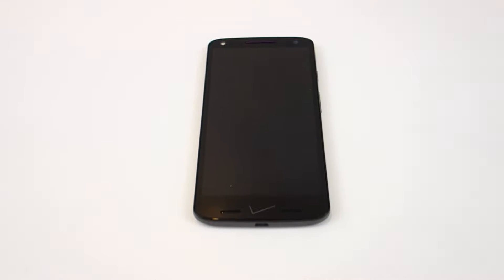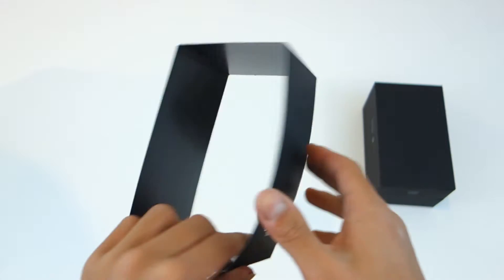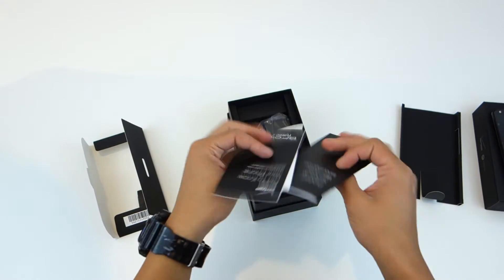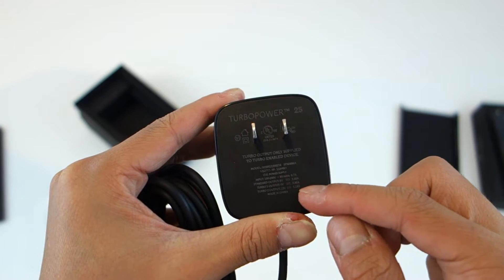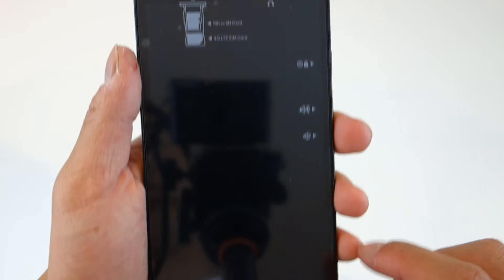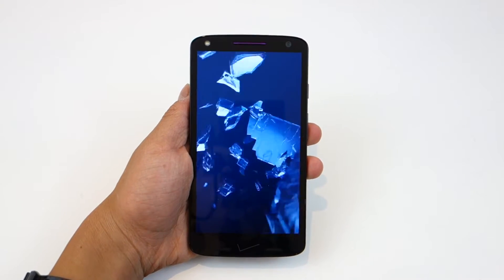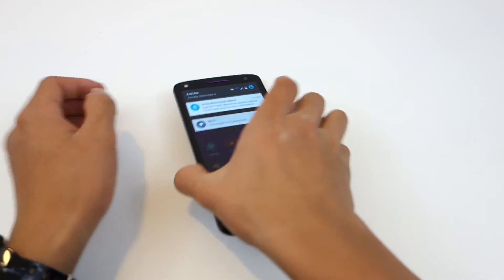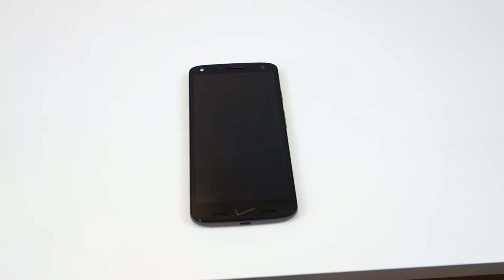Droid Turbo 2 Unboxing and Overview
An unboxing and overview of the Droid Turbo 2 from Motorola and Verizon.

Turbo 2

Product Description: Carry the Droid Turbo 2 by Motorola with confidence-it has the world's first shatterproof display, guaranteed not to crack or shatter*. Get up to 48 hours† of battery use from a single charge and quickly replenish with Turbo charging. Capture the perfect photo with the 21-megapixel rapid-focus camera. All powered by fast 4G LTE. Only from Verizon.